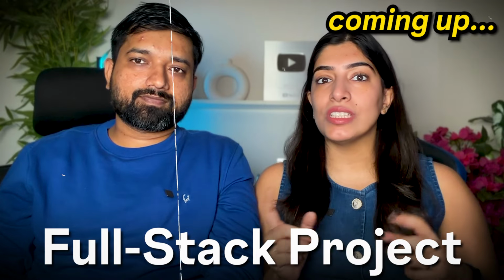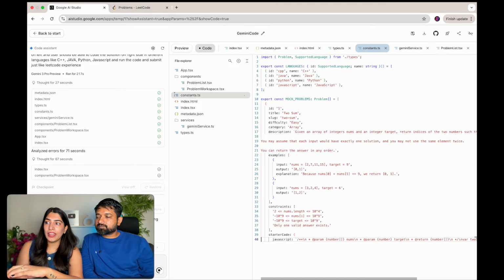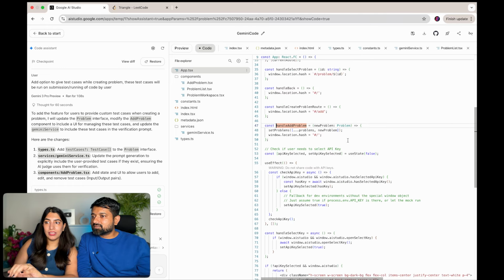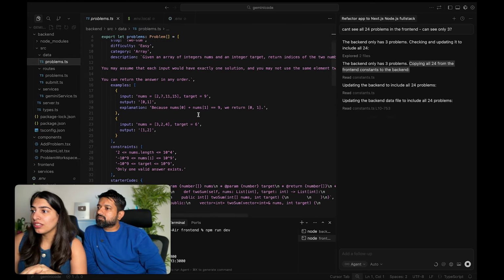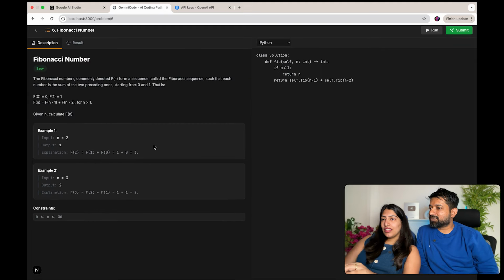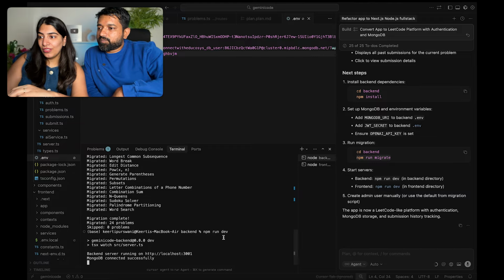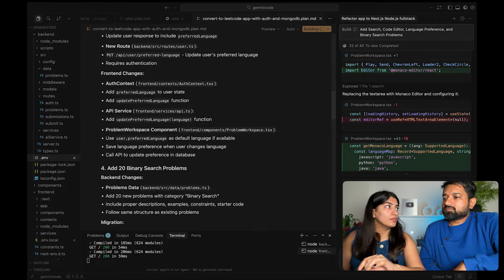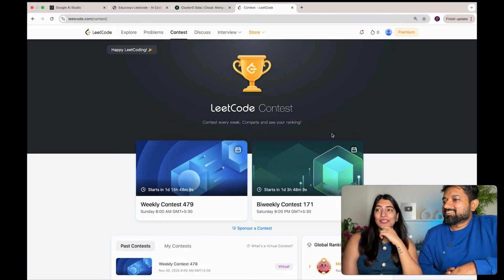Vibe Code your own LeetCode App-End to End Working Project in 1 Hour using Cursor, Google AI Studio!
0:00 - Recap
0:51 - Intro
1:27 - Vibe Coding Tools Used
2:06 -   Frontend using Google AI Studio
16:26 -  Full-Stack Project using Cursor
33:33 -  Add MongoDB to Project
44:07 - Add more Features